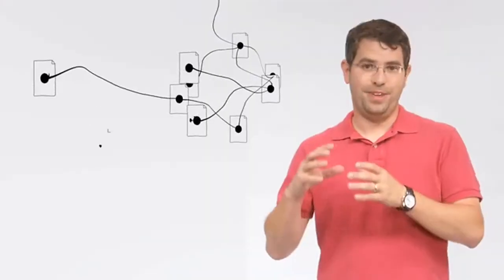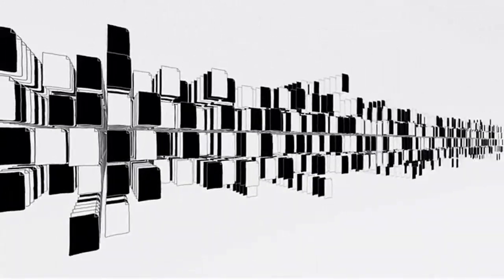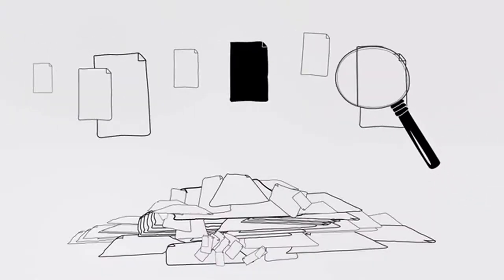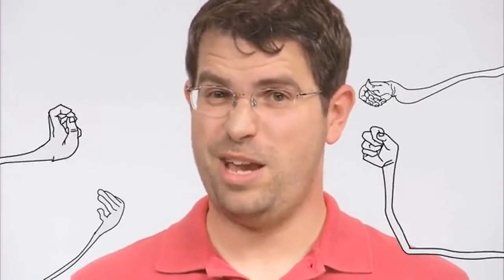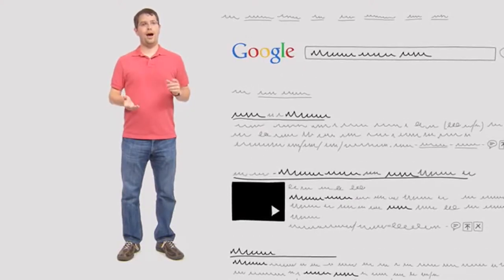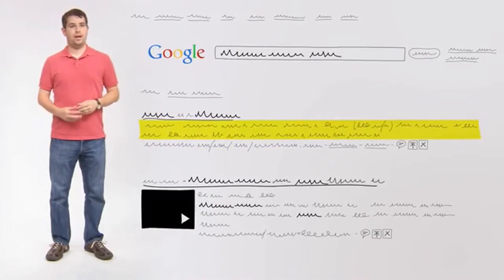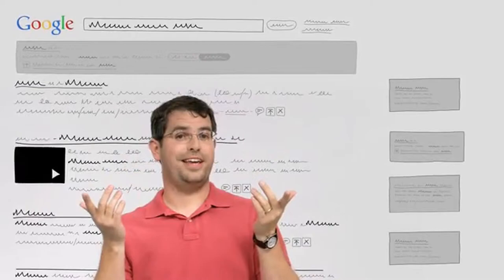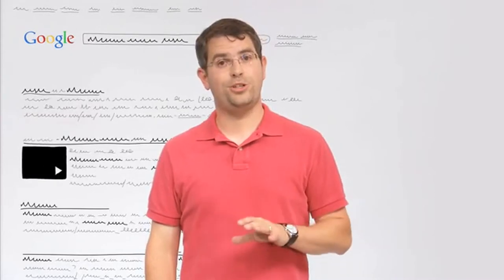How SEO Works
Brief Video explaining how Search Engine Optimization works. Video from Google's Executive Matt Cutts